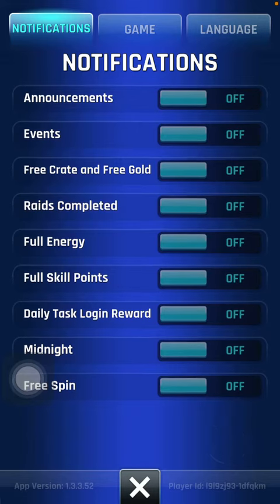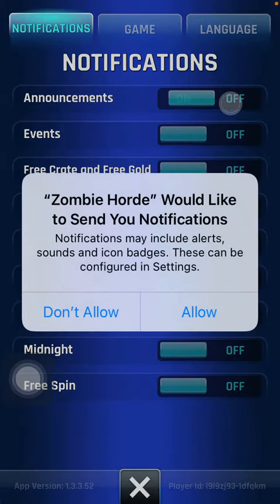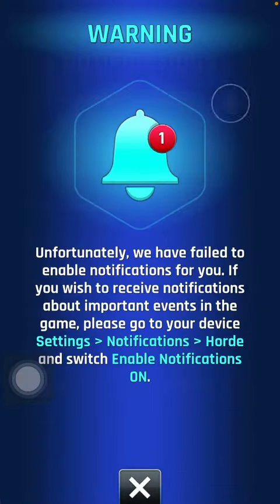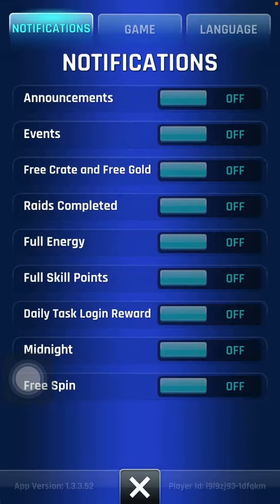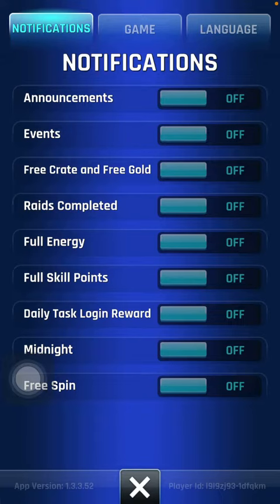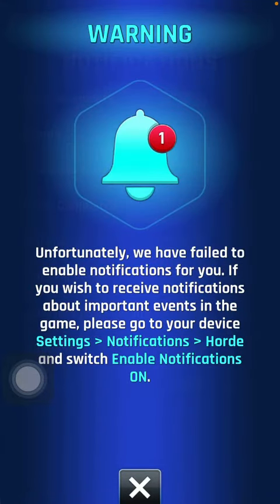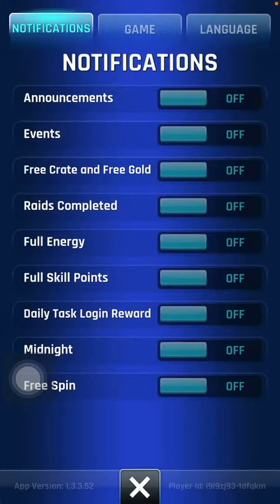How to turn on notifications on Zombie Hoard?